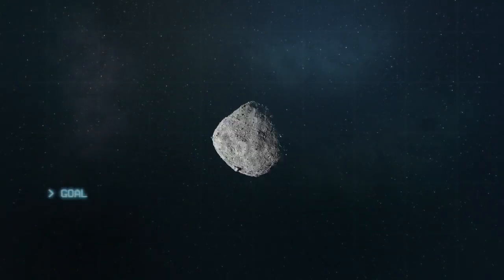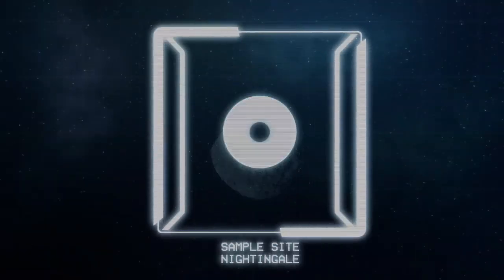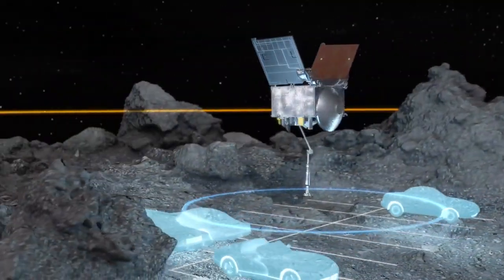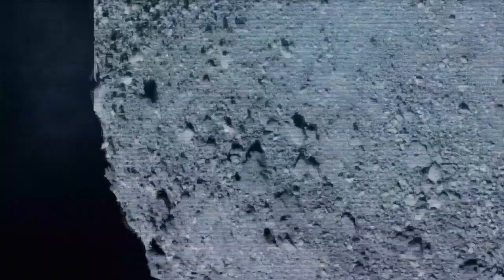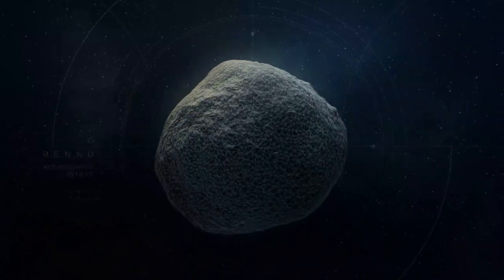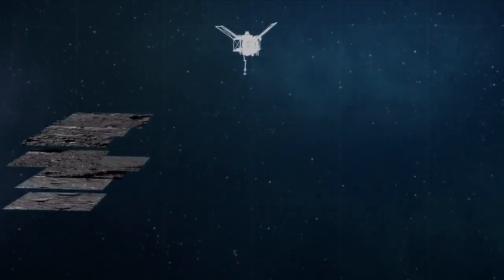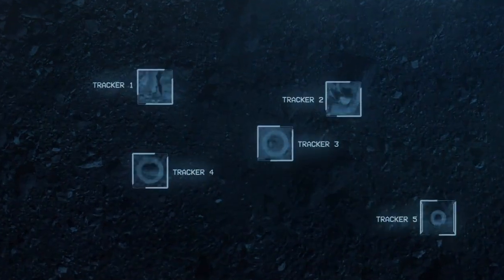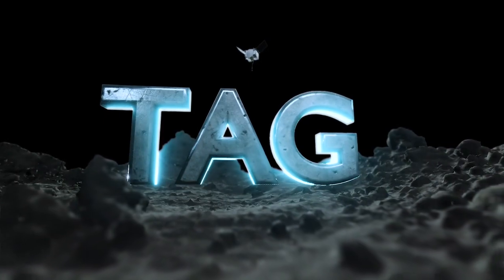OSIRIS-REx TAG Trailer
On Oct. 20, the OSIRIS-REx mission will perform the first attempt of its Touch-And-Go (TAG) sample collection event. Not only will the spacecraft navigate to the surface using innovative navigation techniques, but it could also collect the largest sample since the Apollo missions.

James Tralie (ADNET):
Lead Producer
Lead Editor
Animator
Narrator

Aaron E. Lepsch (ADNET):
Technical Support

Walt Feimer (KBRwyle):
Animator

Jonathan North (USRA):
Animator

Krystofer Kim (USRA):
Animator

Adriana Manrique Gutierrez (USRA):
Animator

Michael Lentz (USRA):
Animator

Music: "The Glory of Victory" by Frederik Wiedmann, via Universal Production Music